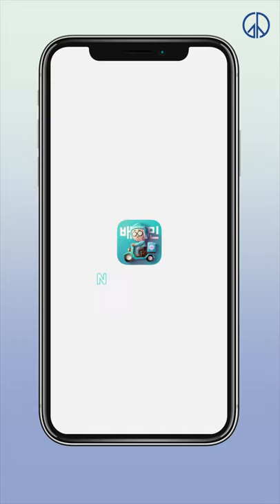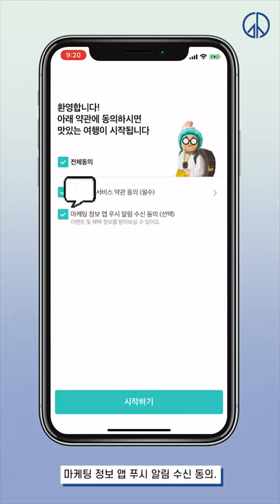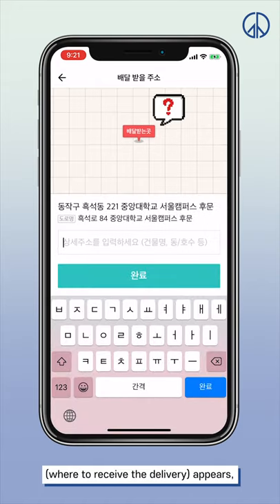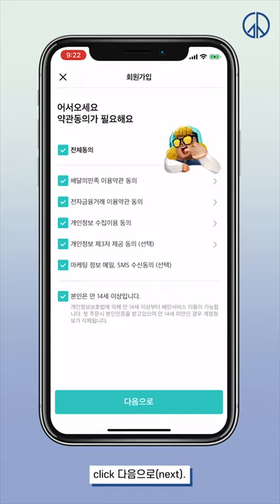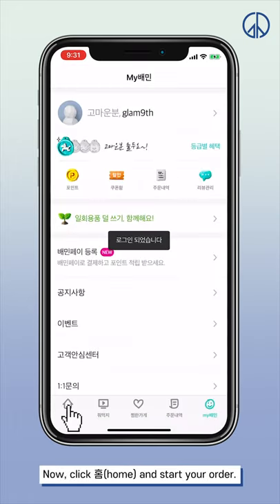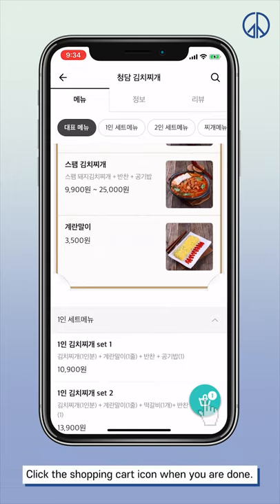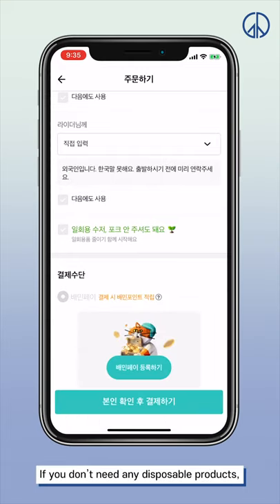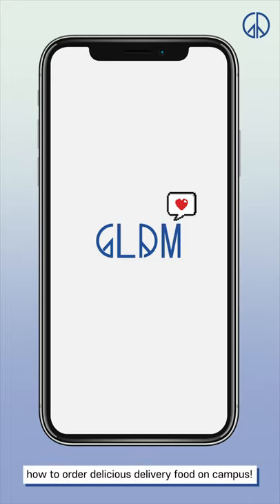[CAU GLAM] How to use a food delivery app in Korea? (Baemin) | 한국에서는 어떻게 배달 어플을 사용할까? (배달의민족)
Hello, Everyone💙
🌏We are GLAM, the 9th global ambassador of Chung-Ang University!🌏

In this video, we would like to introduce how to use the most common delivery app, called Baemin(배달의민족). This video is directed in a way to show the steps to use such app easily no matter your Korean fluency.

안녕하세요💙 중앙대학교 국제처 홍보대사 GLAM 9기입니다🌏

이번 영상은 한국의 배달 어플(배달의민족) 사용법 소개 영상으로, 한국어가 익숙하지 않으신 분들도 쉽게 따라올 수 있도록 제작하였습니다.
영상 마지막에는 GLAM이 추천하는 맛집도 있으니 끝까지 집중해주세요!💙

Production | GLAM 9th DESIGN TEAM
Edit | GLAM 9th 홍다인 (DIANA)
Narration | GLAM 9th 이민지 (MINJI)